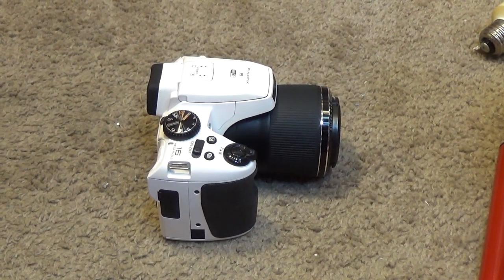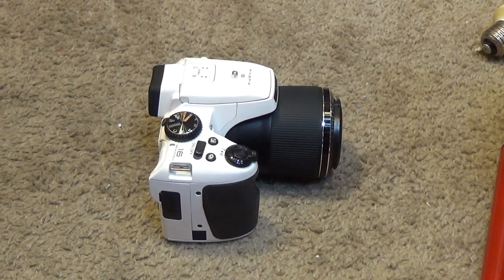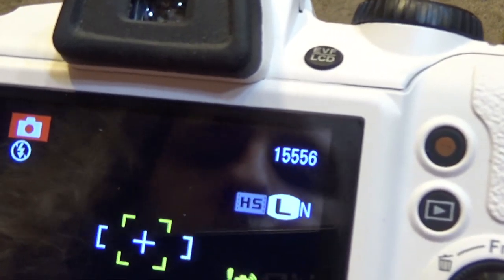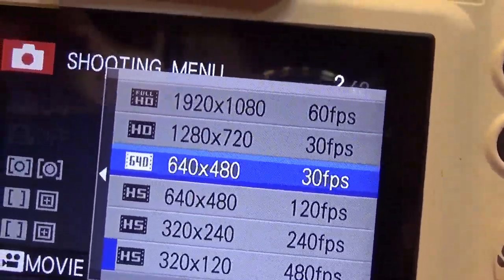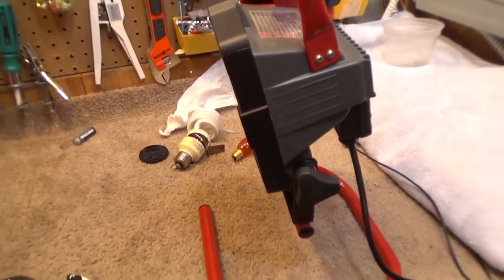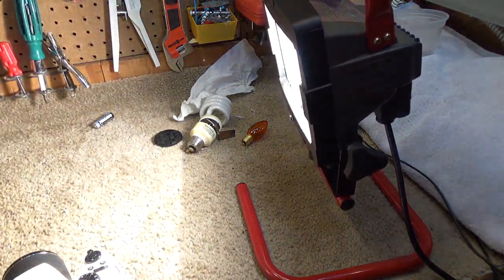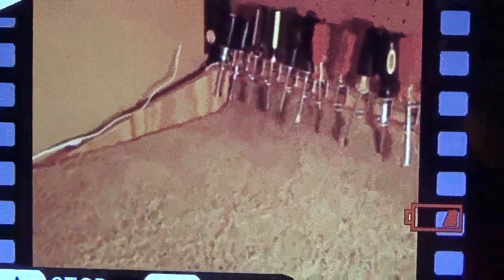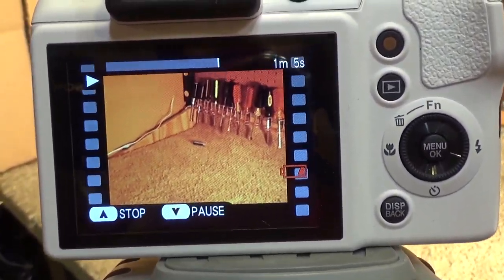Testing the High Speed/Slow Motion Camera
The last time I used this caaaaaaamera to record some high speed videos, the quality seemed particularly poor. I do believe it was a lighting issue, as these clips are a little better. Not sure what I'll use this for, but some things look interesting slowed down. I believe the tablet computer can also record at 240 FPS, probably at a higher resolution. I will investigate that if there is interest.
Post into the comments box any items you'd like to see recorded at the high speed.